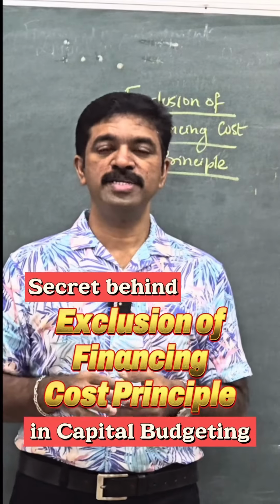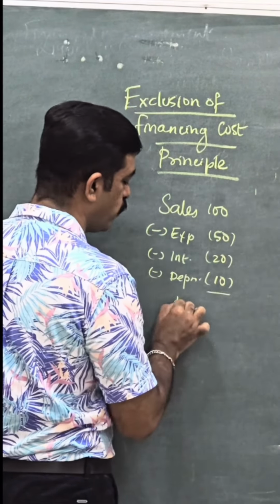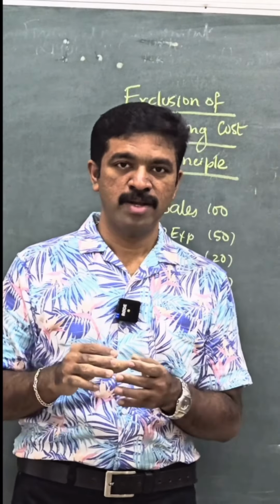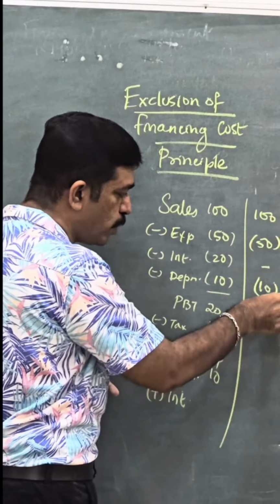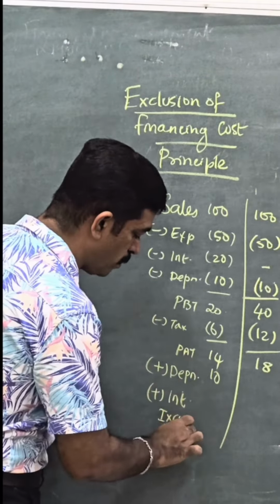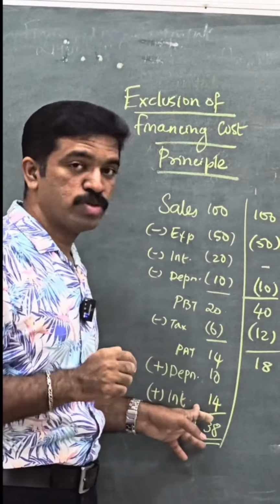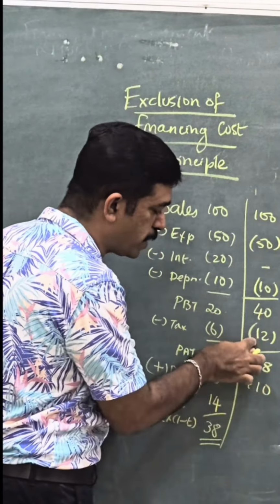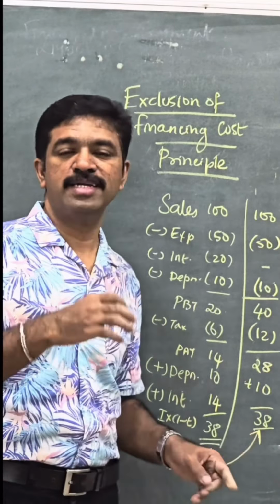What is exclusion of financing cost principle in capital budgeting?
Dividend Decisions
Leasing
Mergers & Acquisitions
Valuation

1) Video Lectures + Case Studies Bundle (60+ Hrs Content)
2) Supplementary Reading Materials Bundle (400+ Materials)
3) MCQ Bundle (500+ MCQ)
4) Q&A Bundle (500+ Q&A)

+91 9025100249 by sending text message FMM
or